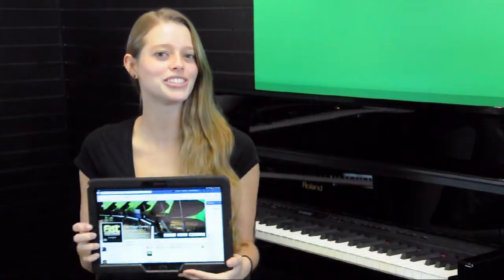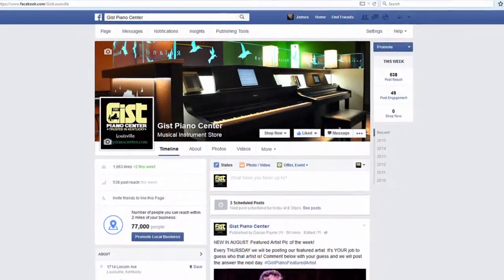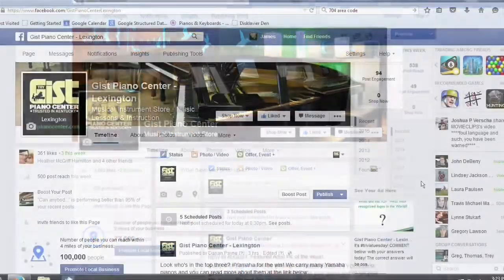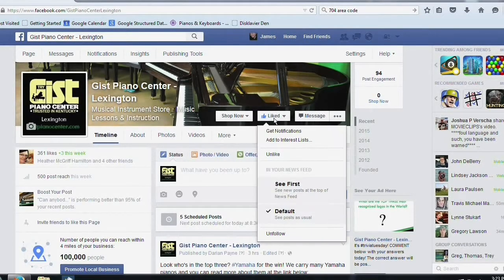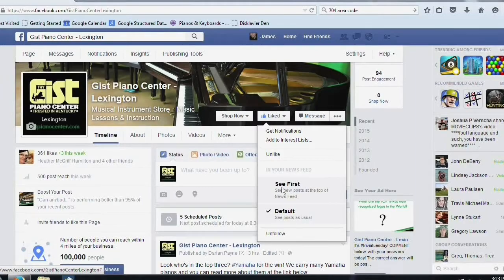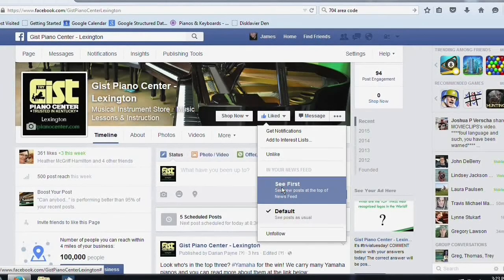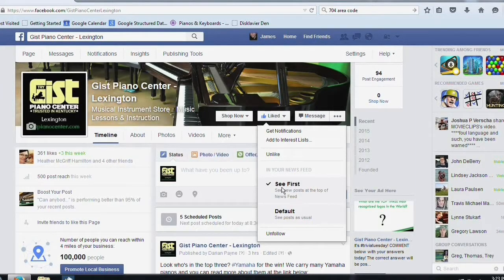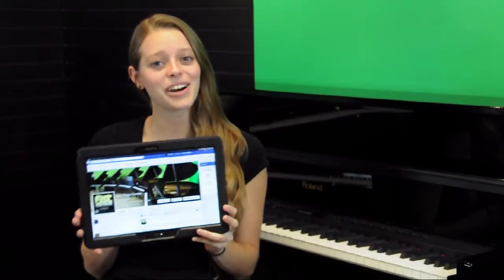Facebook News Feed Tip 2017 - See First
Facebook is always making changes.  Make sure you don't miss the posts YOU want to see on your News Feed.  Watch this short "Facebook Tip" video and learn how!